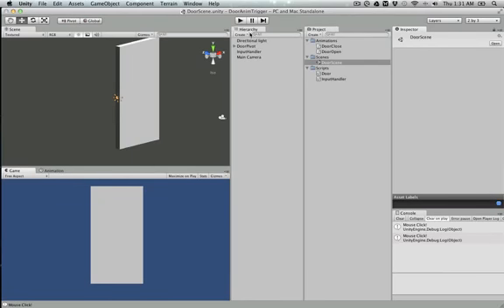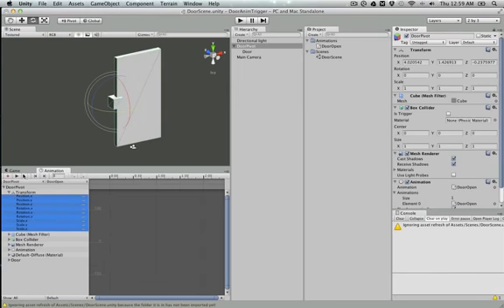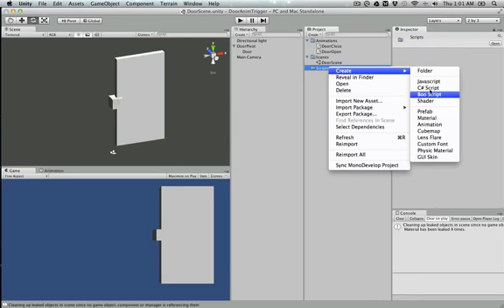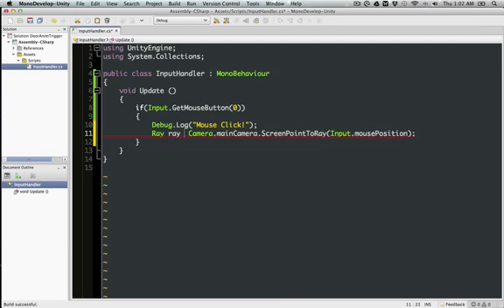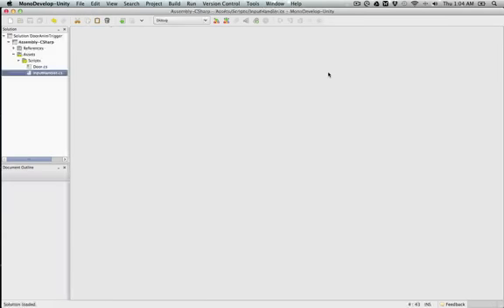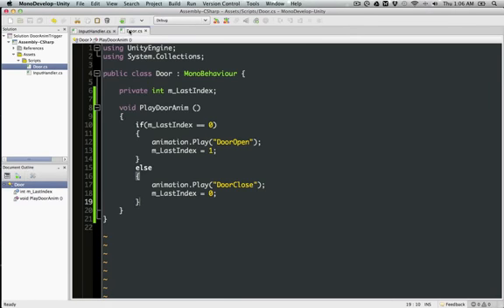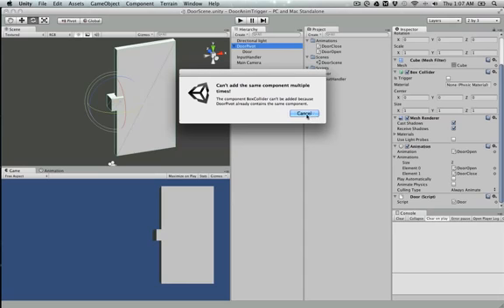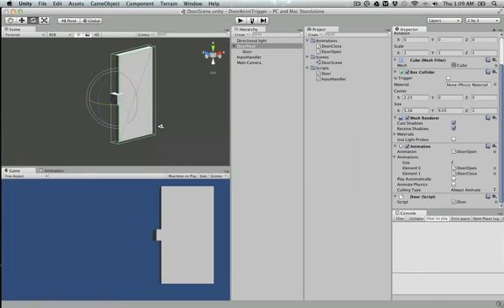Unity 3d tutorial Triggering a door animation from mouse click select